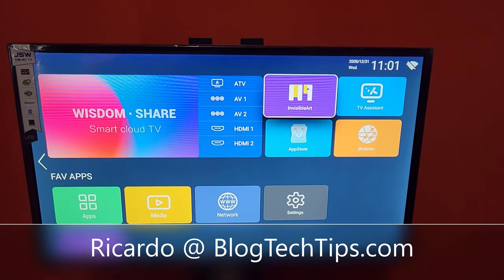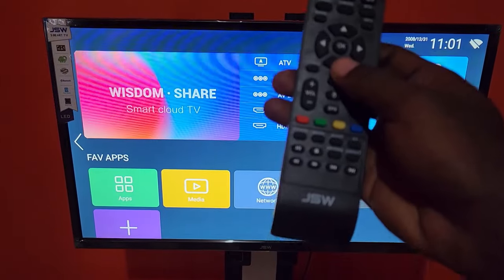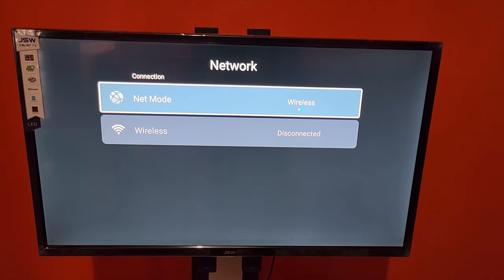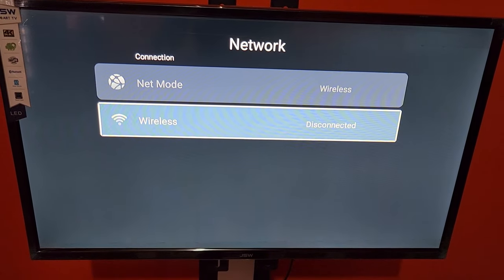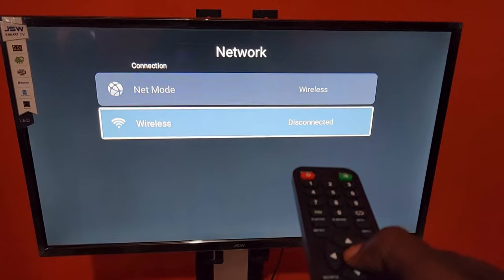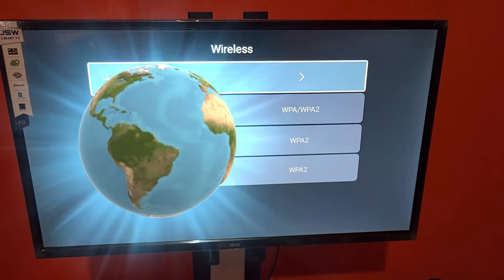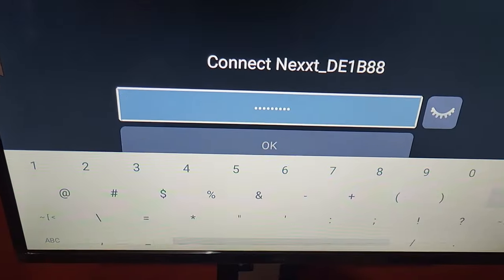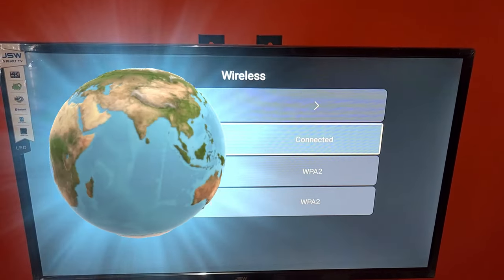How to Set Up JSW Smart TV Connect to WiFi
This is How to Set Up JSW Smart TV. Connect your Tv to WiFi to be able to take full advantage of your device.